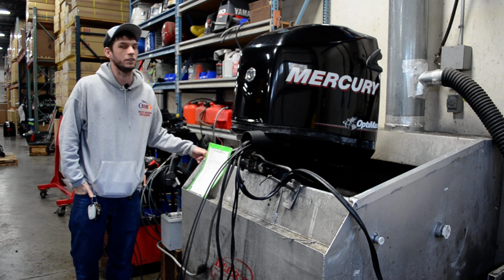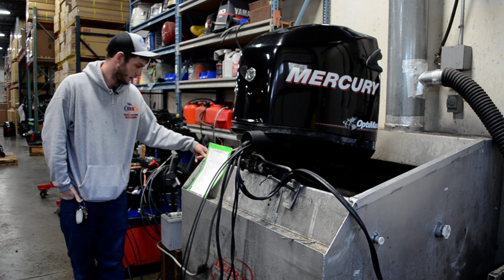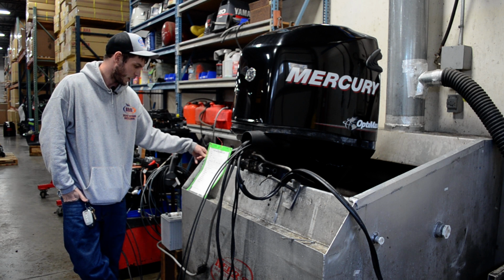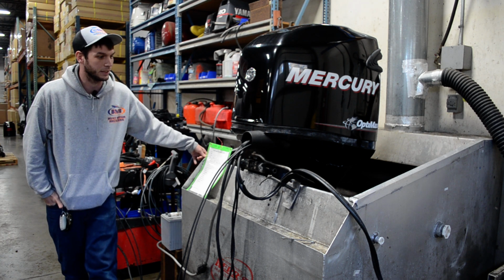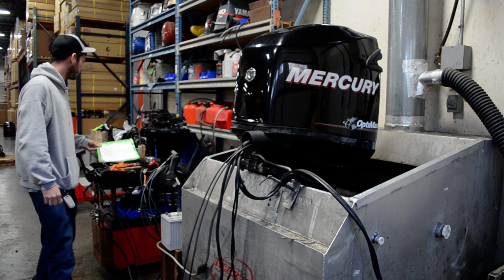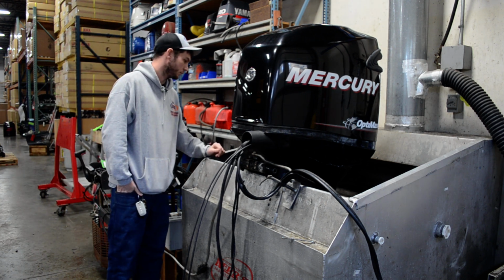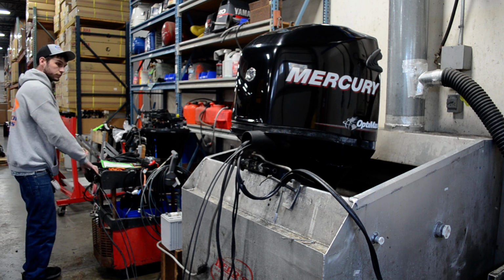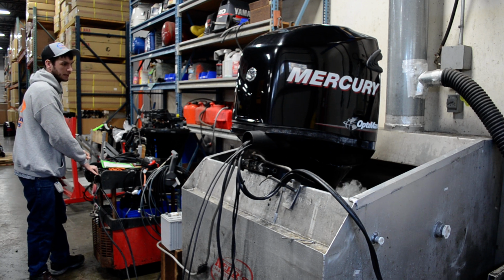2014 Mercury 200hp 20in Remote outboard boat motor SOLD